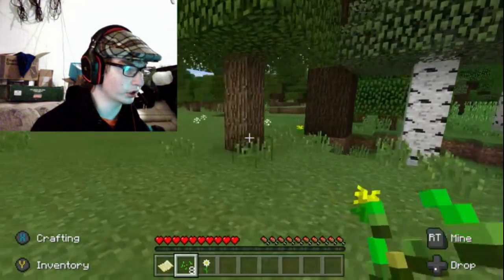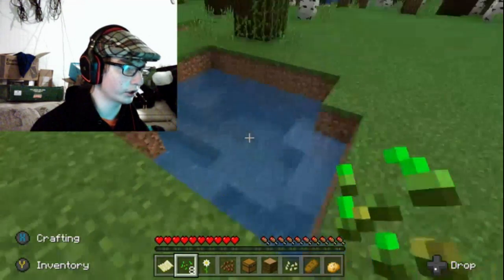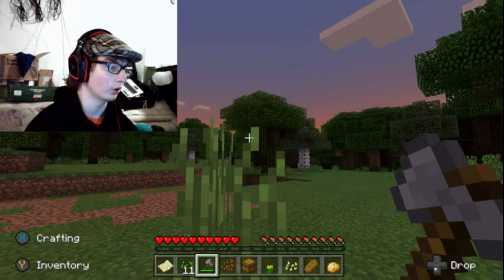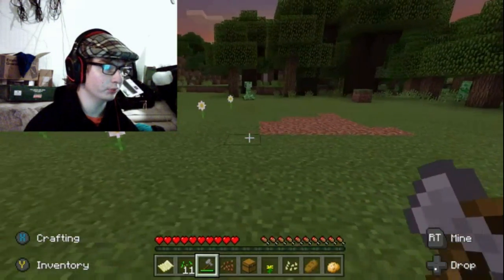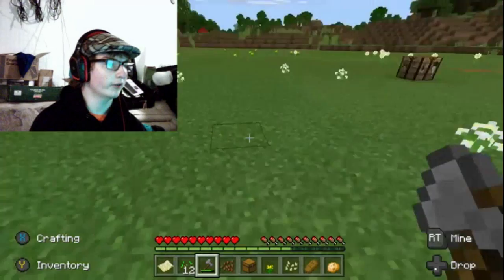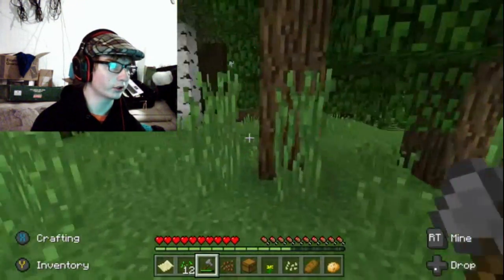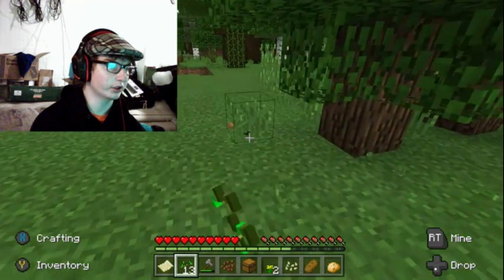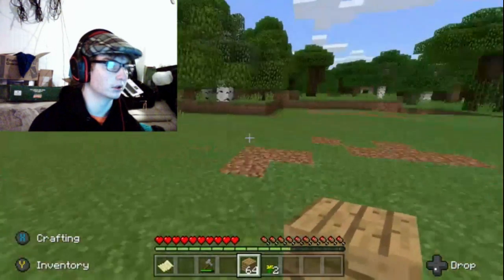easy mode minecraft survival xbox pt #1